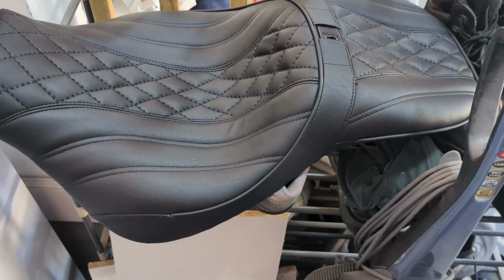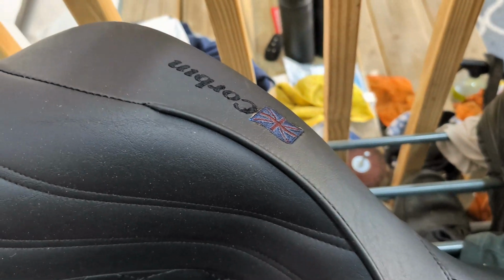Speed up to ride-time